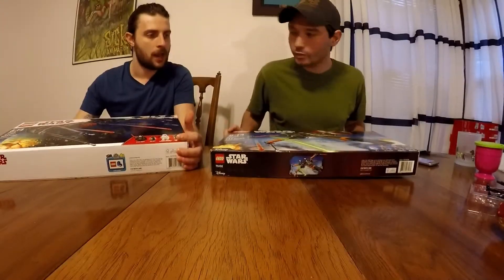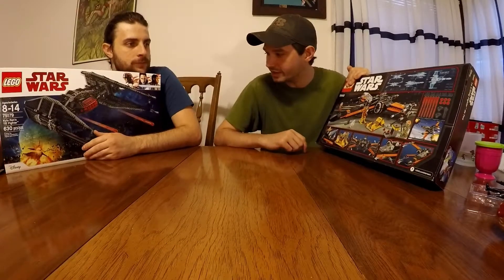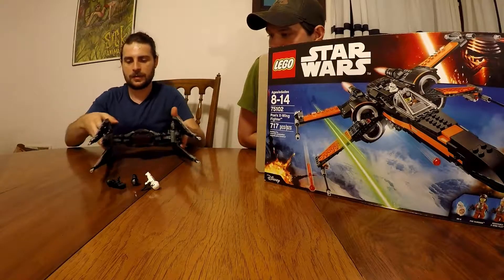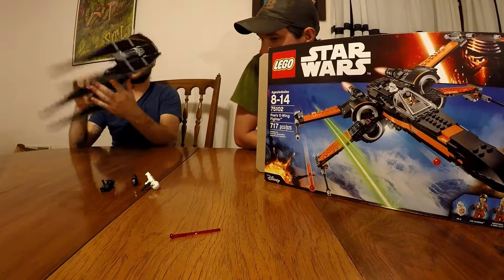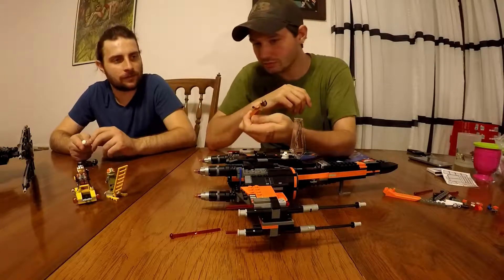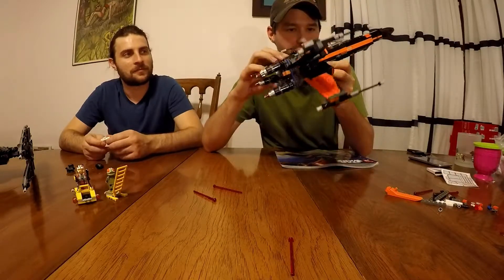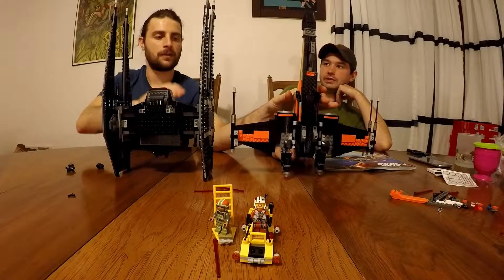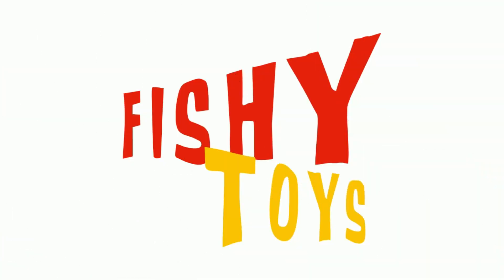Episode 22 Lego Star Wars Build Off Poe's X wing Kylo's Tie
Today the Fishy bros bring you to the wonderful world of Bricks with 2 Star Wars Lego Sets. Kylo Ren's Tie Fighter set 75179 and Poe's X-Wing set 75102. Tell us which one is your favorite is in the comments below.